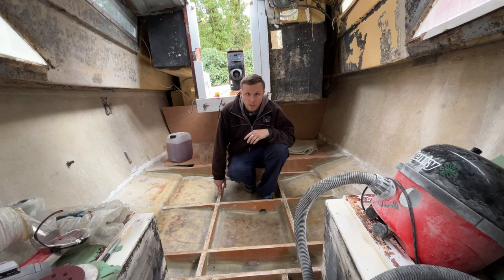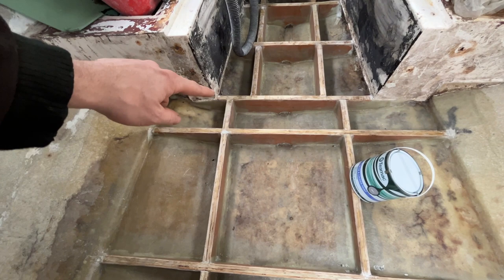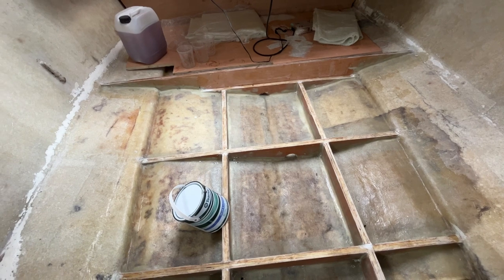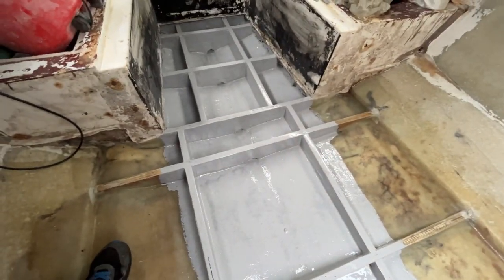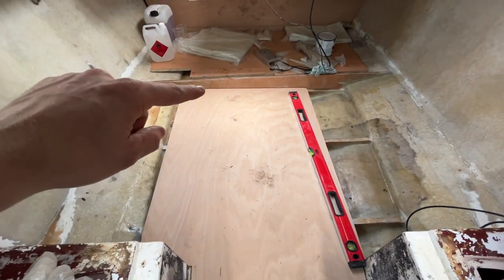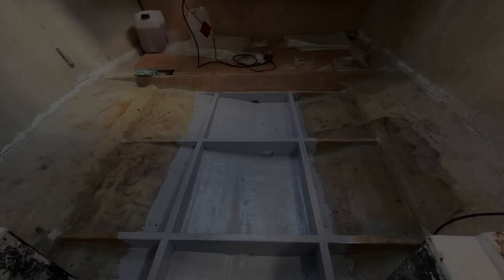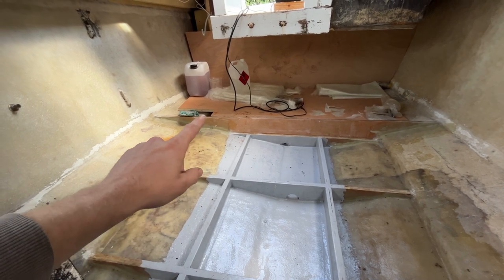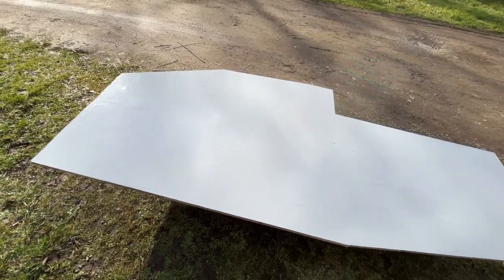Painting the bilge and laying the new floor episode 10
on this episode I start painting the bilge and start laying the new floor also start the double bed stringers. any advice would be much appreciated and if you would like to support me on my adventures I will put my links below thank you for your time see you on the next one!

amazon wish list: https

A himitsu-adventures